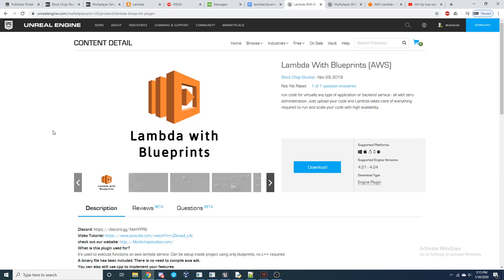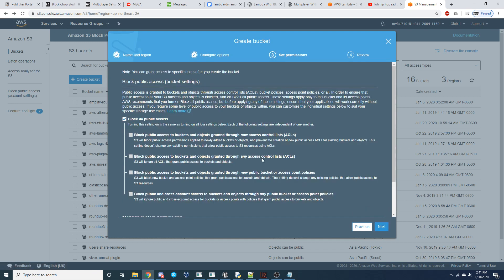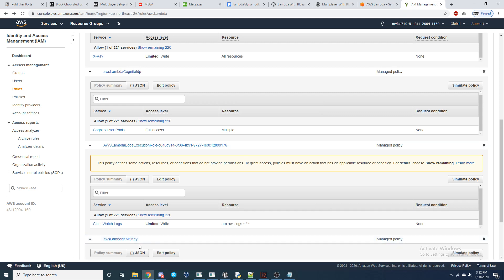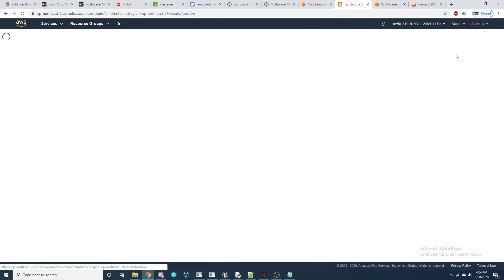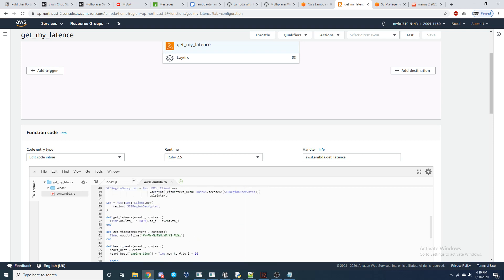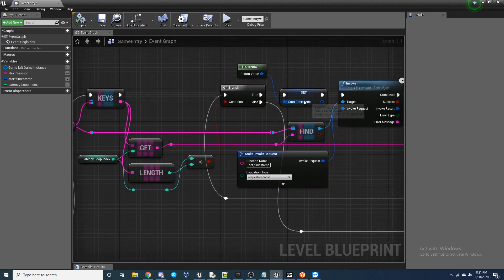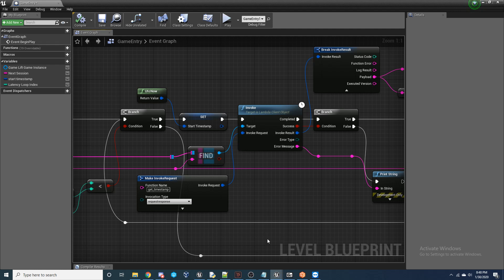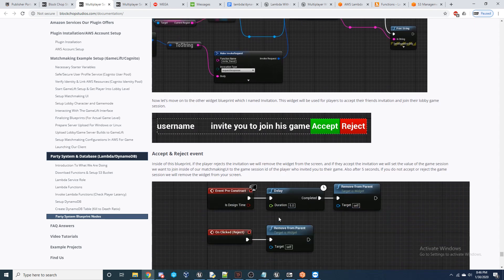Unreal Engine | Lambda with Blueprints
Invoke Functions/Trigger AWS Services with Blueprints